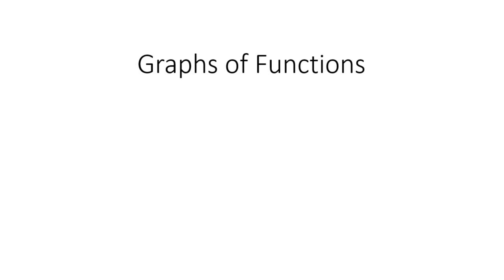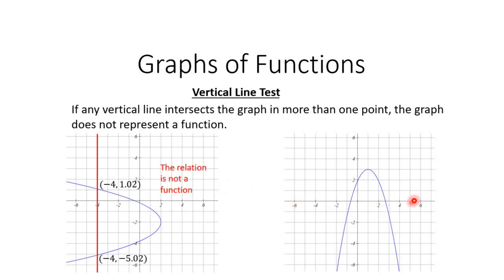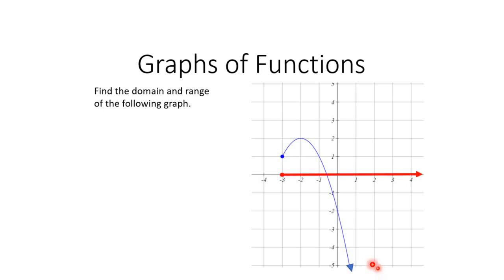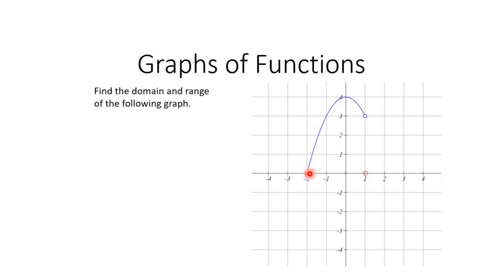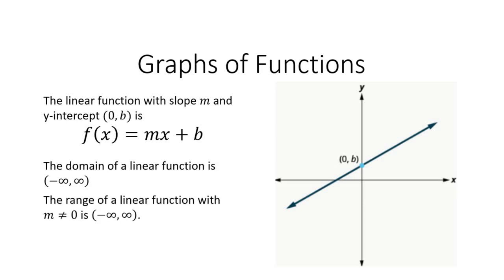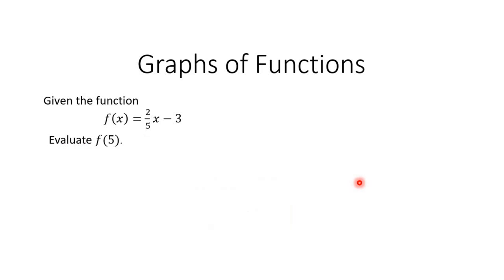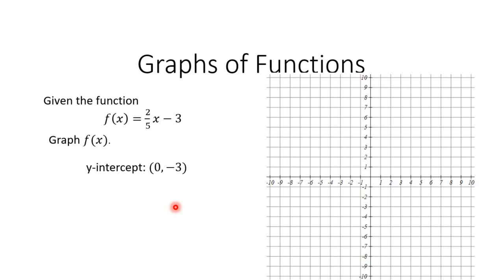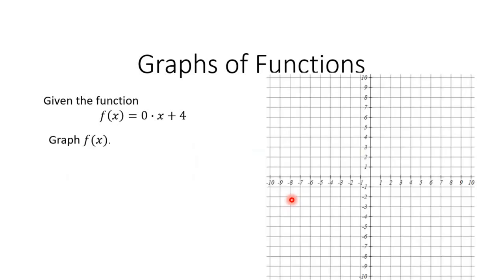Section 3.6 Intermediate Algebra